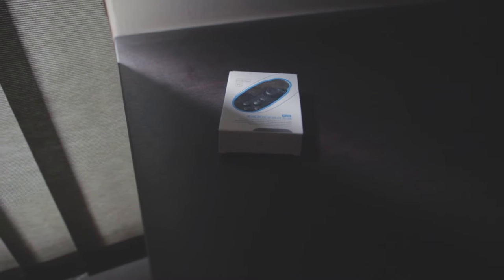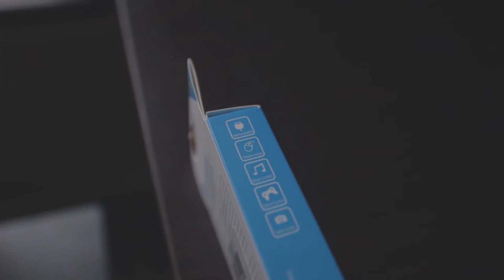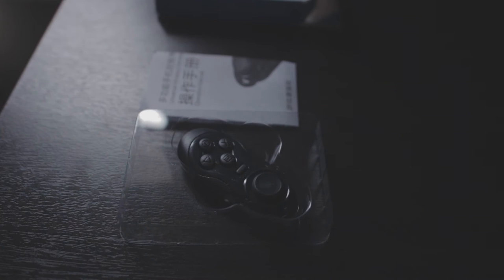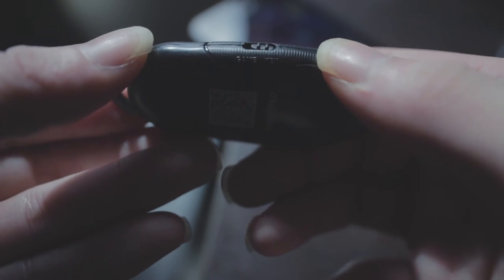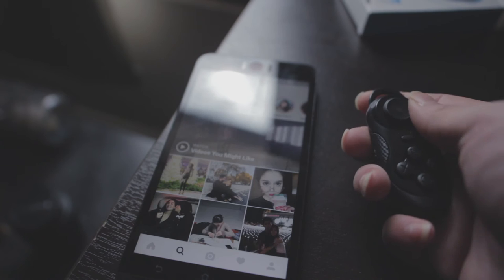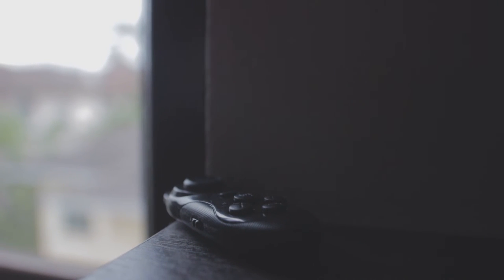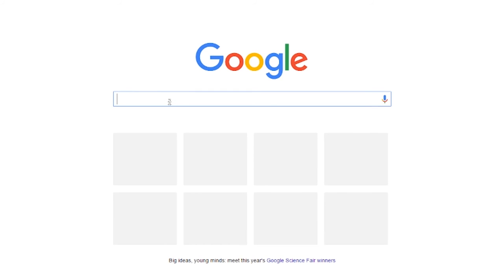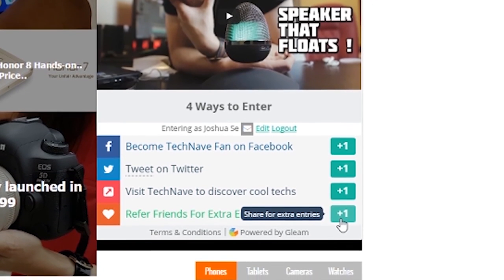Gaming/Selfie Remote Controller for you smartphone! + Giveaway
Win Yourself this cool Gaming/Selfie Remote Controller at TechNave.